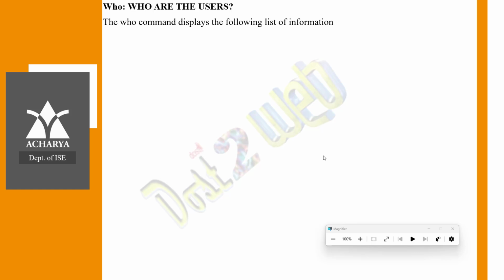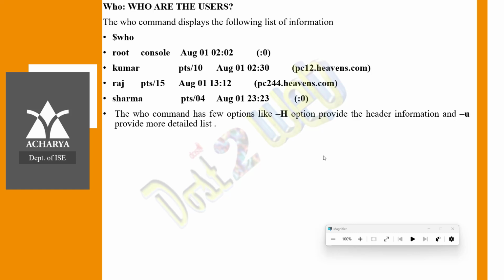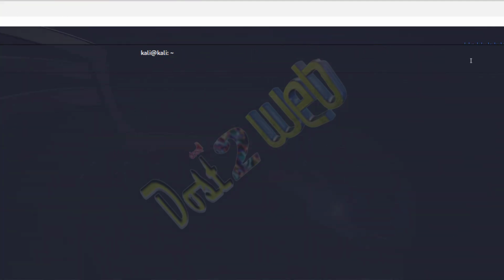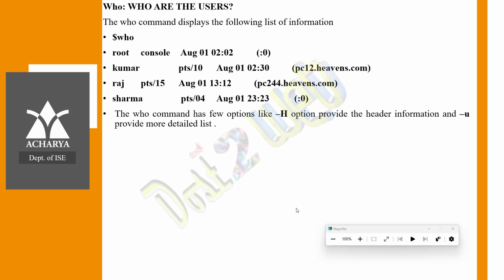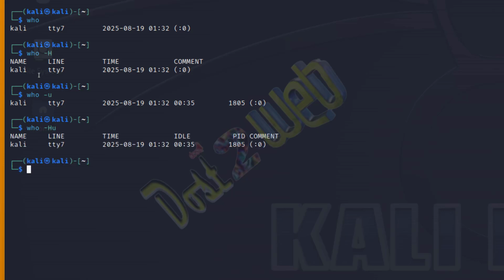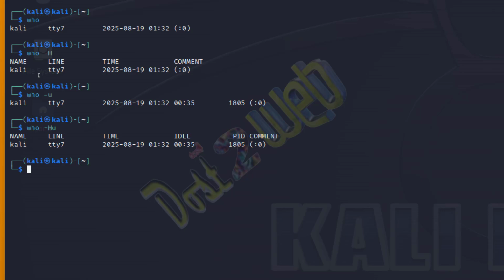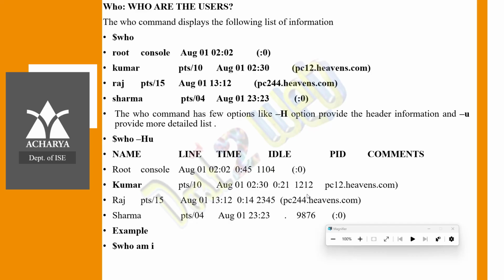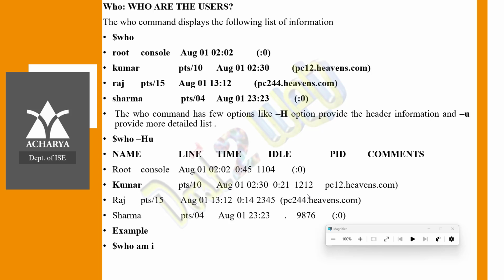Who command in UNIX | UNIX System Programming | VTU | BCS515C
📜 In this video, we explore the who command in Linux/UNIX and its options, an essential part of system programming and shell scripting.
Perfect for students, beginners, and anyone preparing for the BCS515C UNIX .

💡 What you’ll learn:
✅ What the who command does
✅ Common whp options (-H, -u)
✅ Real examples of who usage in Linux
✅ How ls helps in UNIX system programming

🎯 Ideal for:
- Students (BCS515C UNIX lab)
- Beginners learning WHO Linux commands
- Anyone preparing for interviews or projects